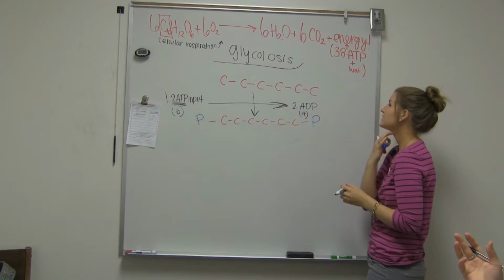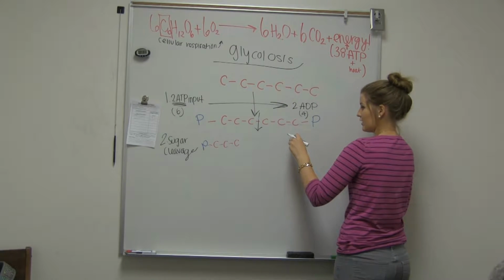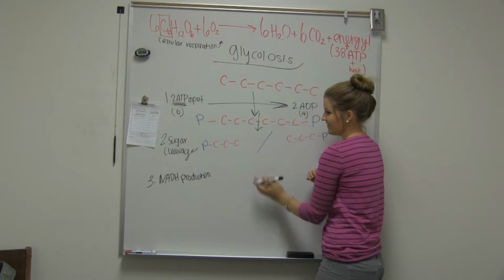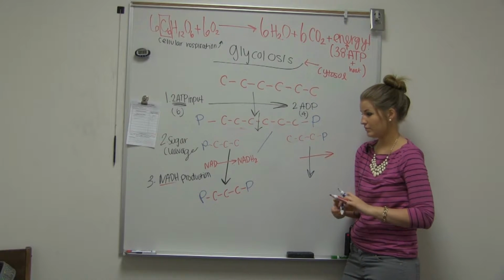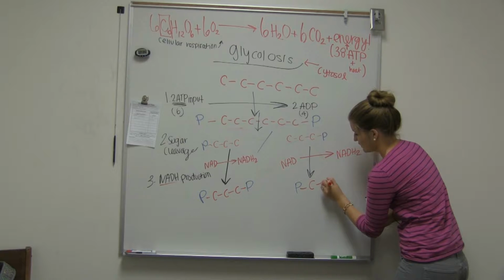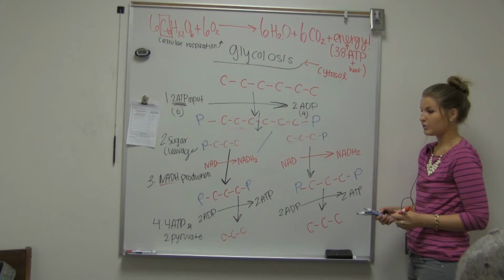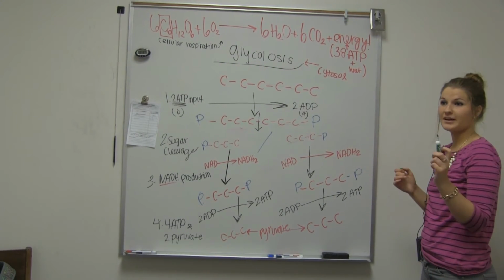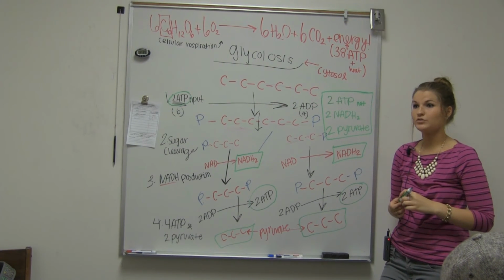Glycolysis Part 2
(What are the steps of glycolysis?) This biology 264 video teaches about the finals steps of glycolysis and pyruvate production.